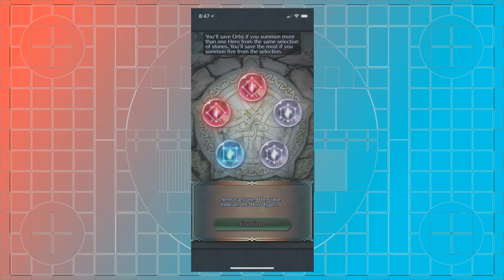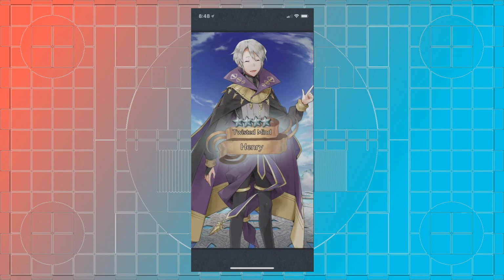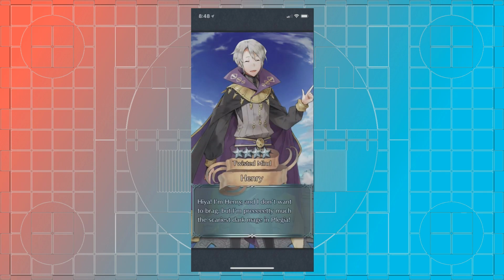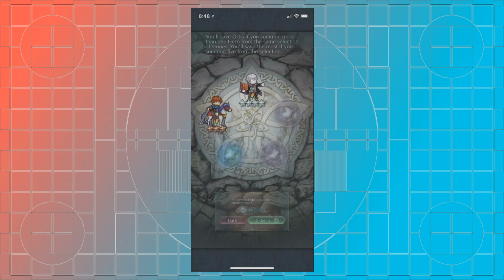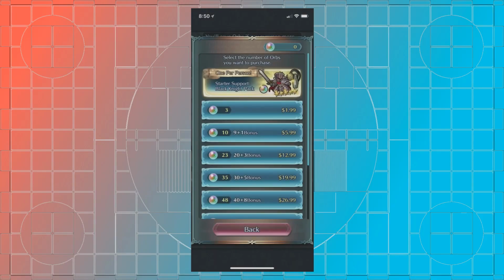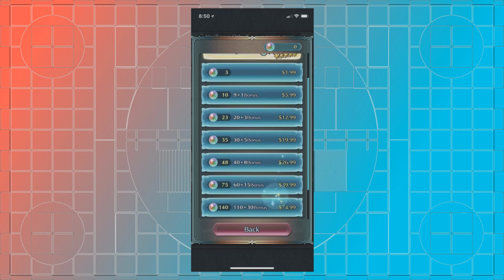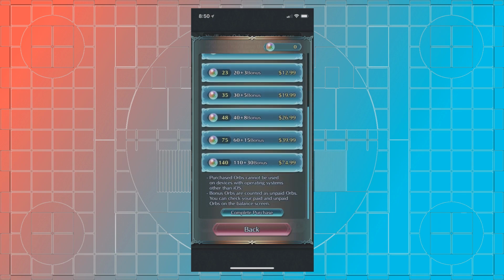Fire Emblem Heroes vs Super Mario Run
I discuss the wild imbalance between the money earned for Nintendo for these two games.